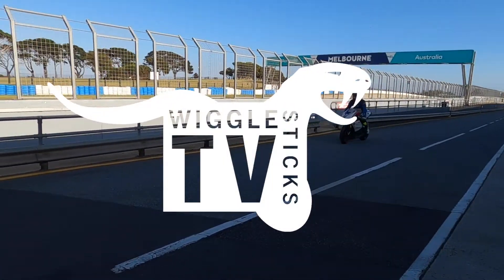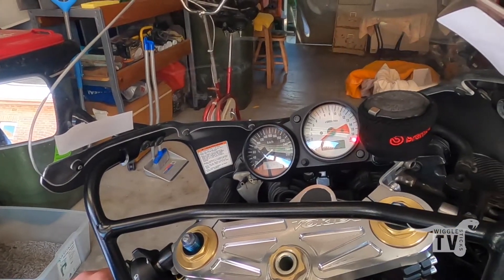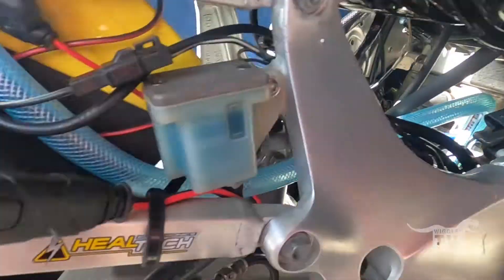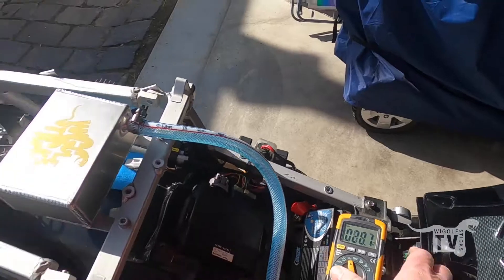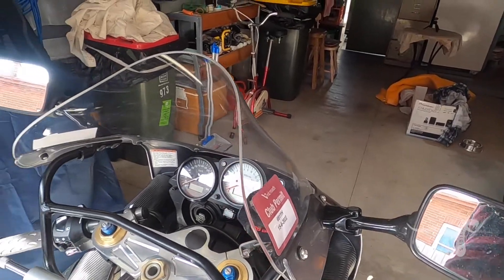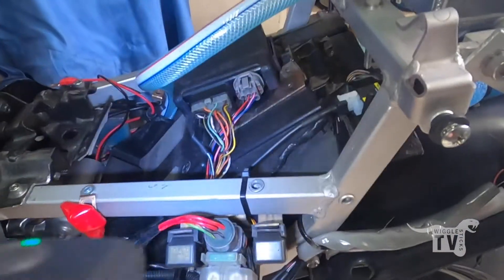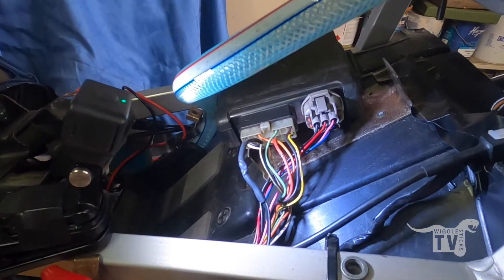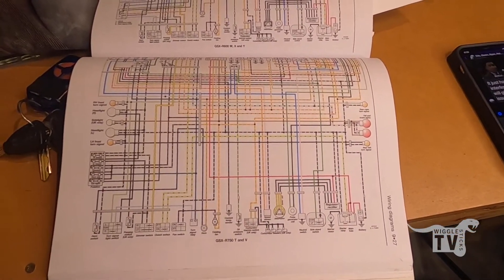1996 GSXR 750 SRAD Track Bike EP: 48 Hunting for wiring gremlins.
In this episode I keep finding issues in the wiring harness that are causing the bike to not start and short out when running for a while. It's painful process but al least if feels like we are getting somewhere.